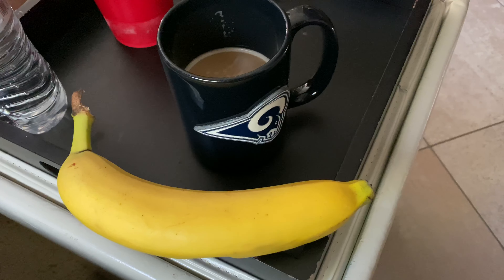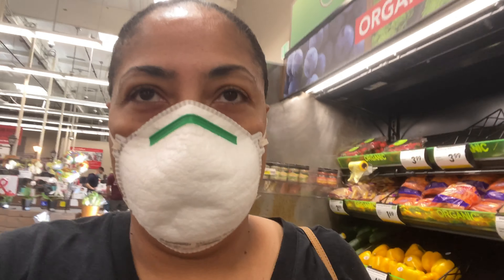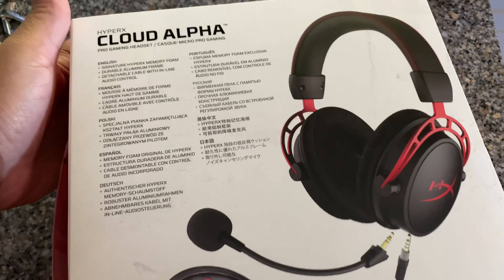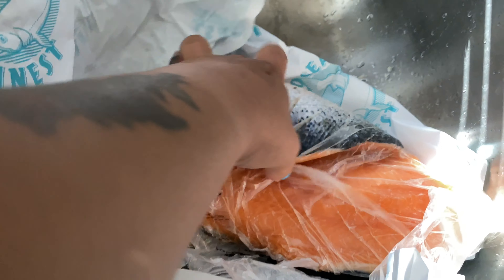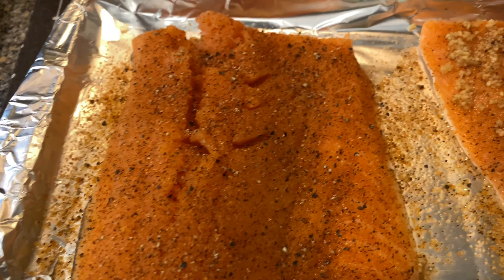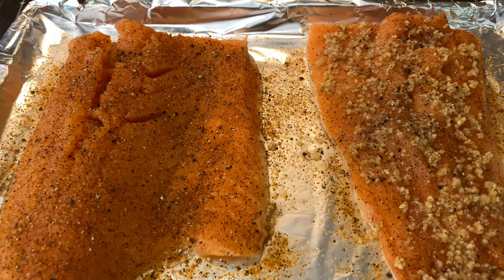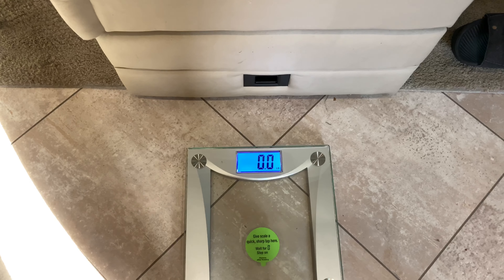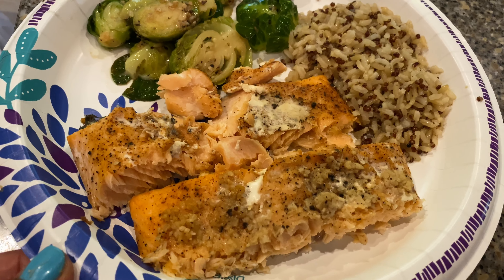GROCERY SHOPPING, EXERCISE, AND COOKING...OH MY!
I hope you guys enjoyed the video! I love you all...WE ARE LIT!!!